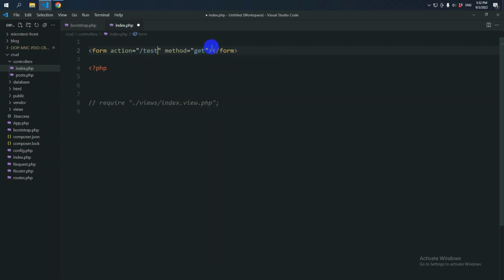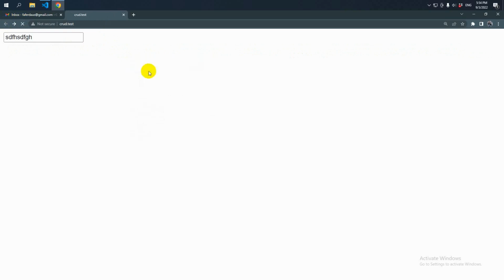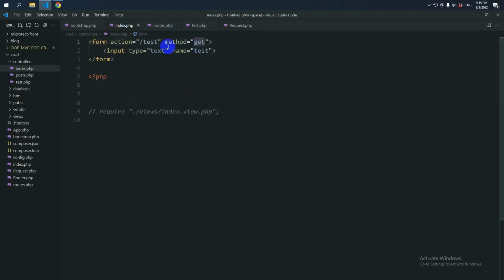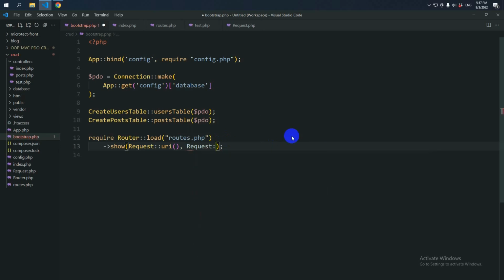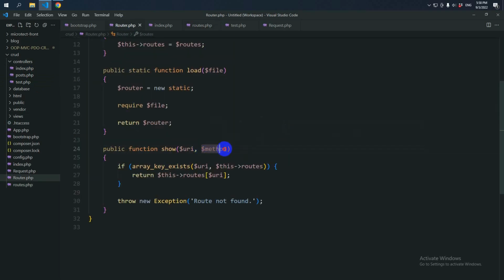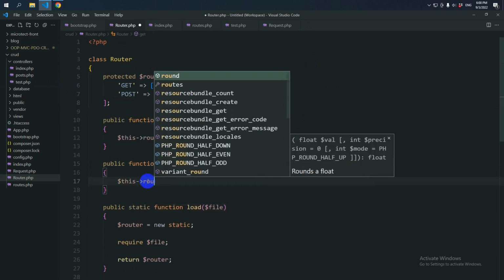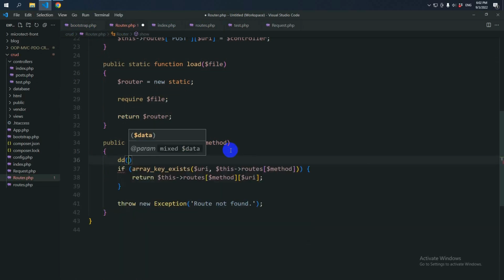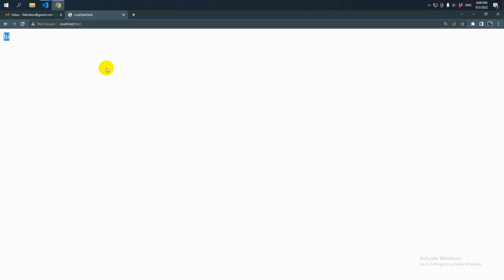Creating a PHP OOP PDO MVC CRUD CMS part 9.